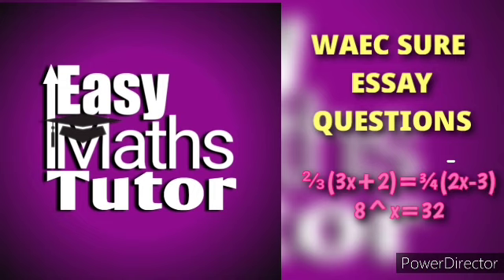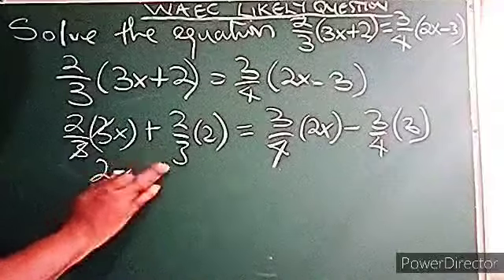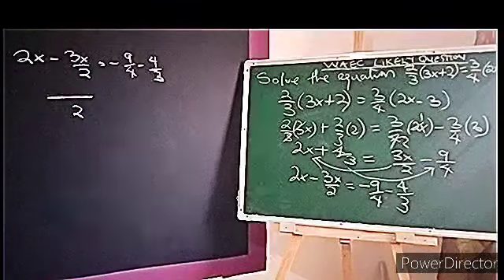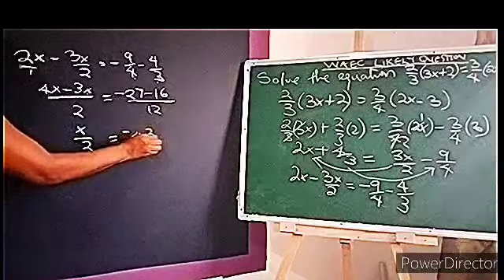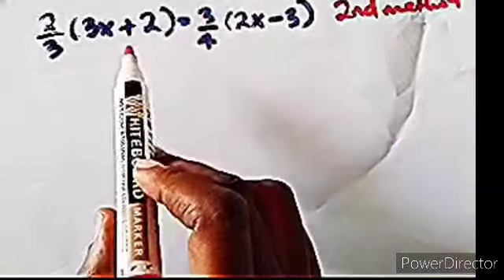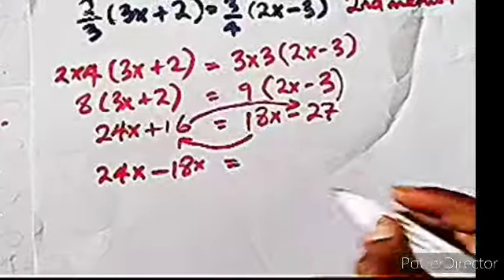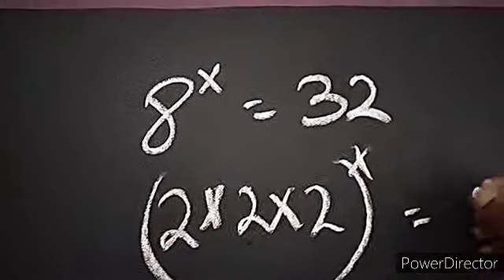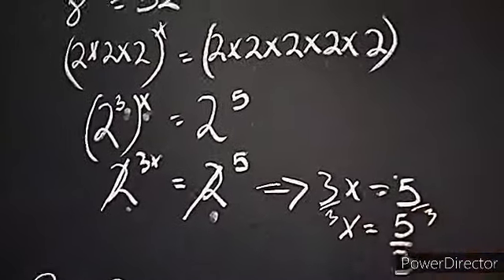Sure WAEC Essay Questions exposed!! skit at the end!!!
Sure WAEC Essay Questions exposed!! A must watch!!!

Triangles | Watch Me Dissect this topic

This video shows us some trick about How to ace your Waec maths examinations. I used two methods to solve the first problem, which of these methods do you think was better?
Was it interesting or not fun at all? Watch till the end to find out.

 ⏲️Time Stamps⏲️
0:00 Intro Sure WAEC Essay Questions exposed!! A must watch!!!
0:39 solve ⅔(3x+2)=¾(2x-3) First Method
5:30 solve  ⅔(3x+2)=¾(2x-3) Second Method
7:57 Find x if 8^x=32
10:20 Jolly Holiday

About EasyMathsTutor